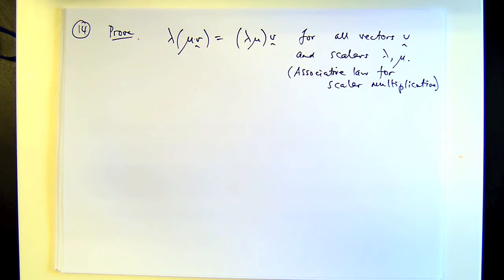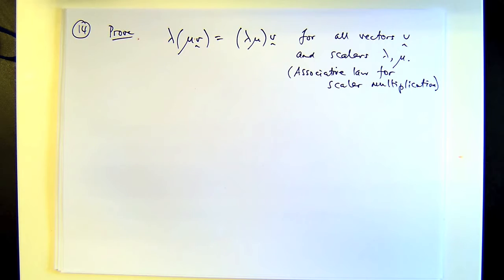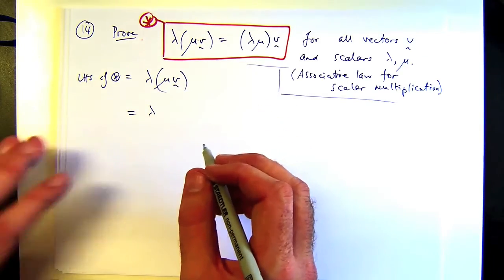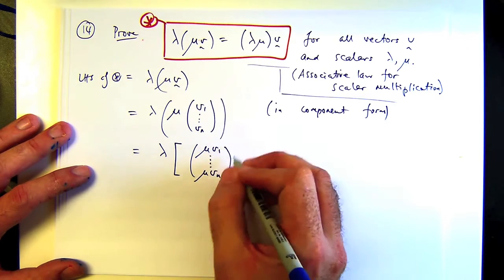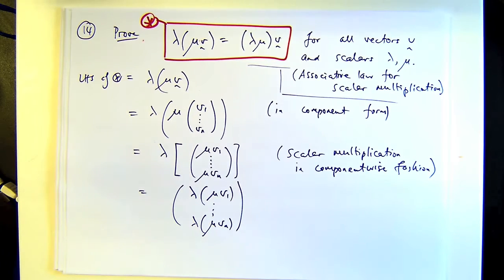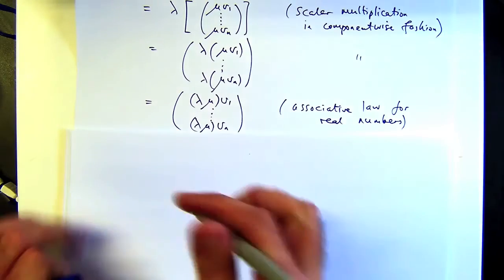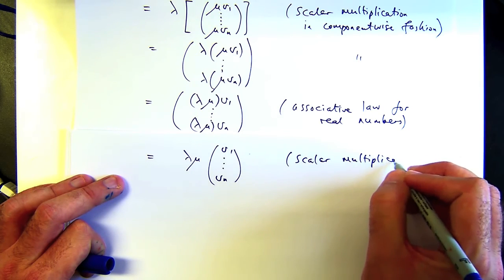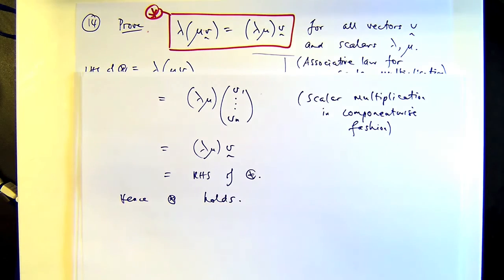Scalar multiplication of vectors: Associative law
A proof of the associative law for scalar multiplication of vectors.